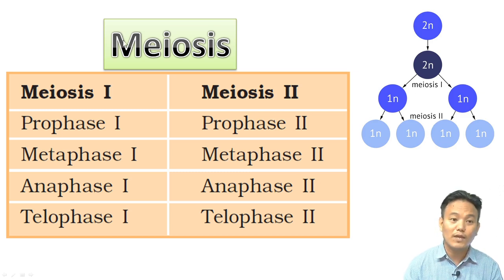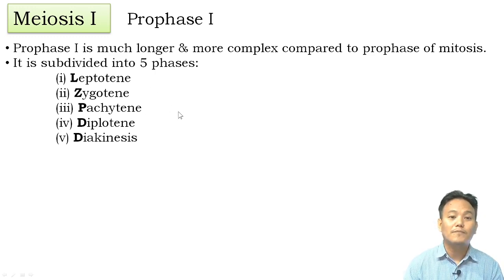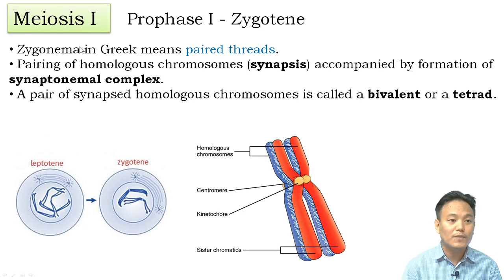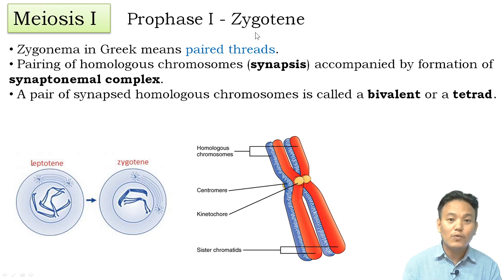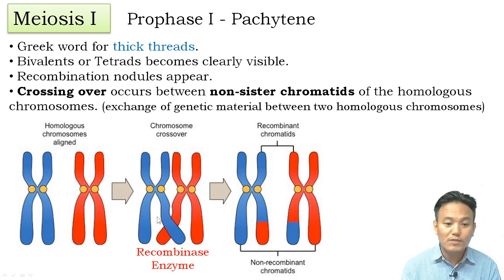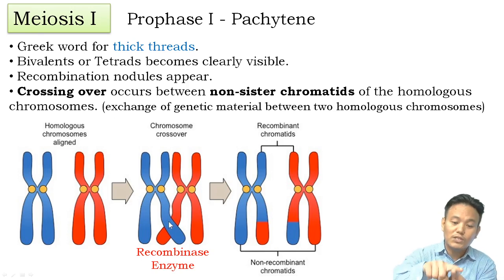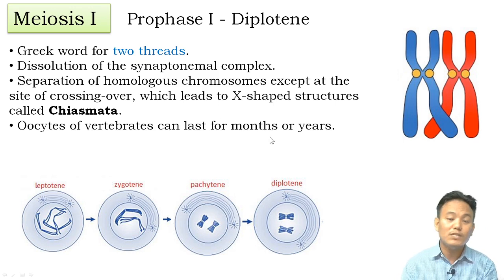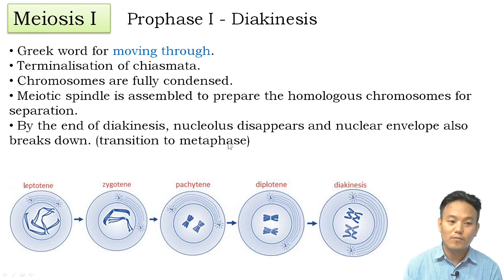Cell Cycle & Cell Division - Part 4 (Prophase I) (in Tibetan language)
In this video you will learn about Prophase I of meiosis I.

There are 5 subphases of prophase I
(i) Leptotene
(ii) Zygotene
(iii) Pachytene
(iv) Diplotene
(v) Diakinesis
Important events that occur during these subphases are
-pairing of homologous chromosomes.

-snapsis due to formation of synaptonemal complex
-crossing-over between non-sister chromatids of homologous chromosomes.

-recombination (exchange of genetic materials between two homologous chromsomes)
-formation of chiamata